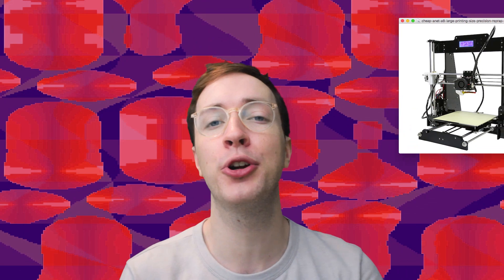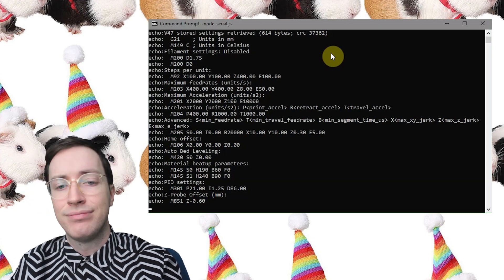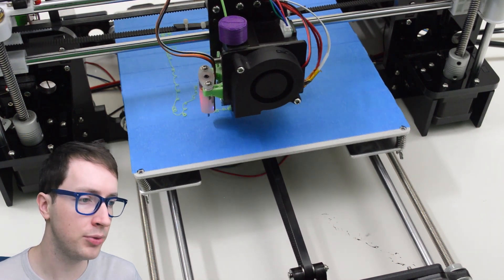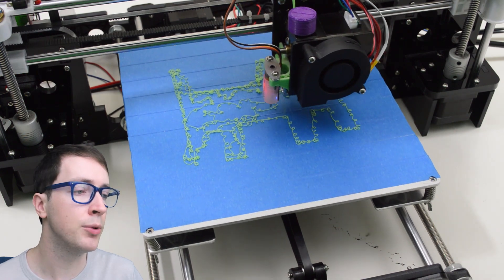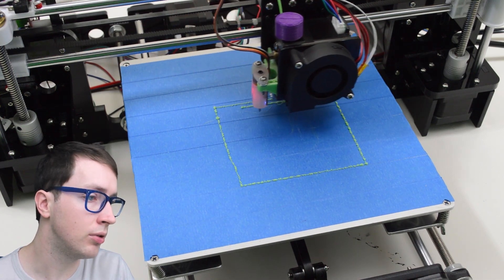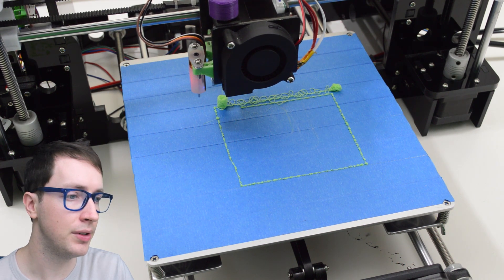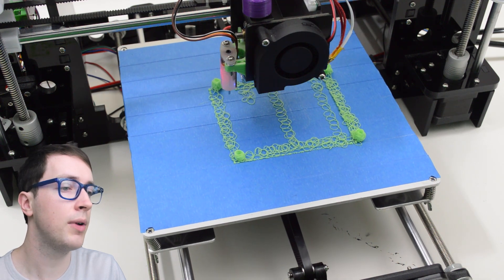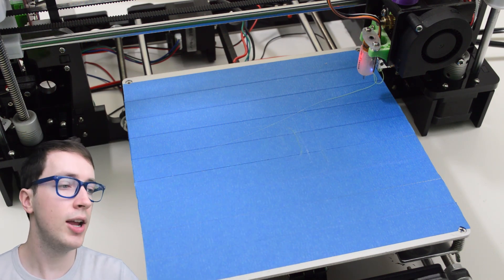3D PRINTING with an XBOX CONTROLLER 🥓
showing you a little program i made with node.js (javascript) that controls my 3d printer (anet a8) using input from an xbox 360 controller

it works a'ight

i make a doggy

have a swell afternoon !

Some good 3d printing stuff:
Glass Bed (i like it)
BLTouch leveling sensor (i use this now and love it)
Plus the very nice and wow Xbox 360 controller like mine